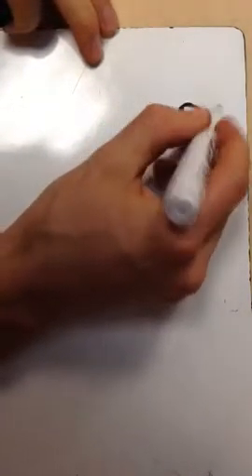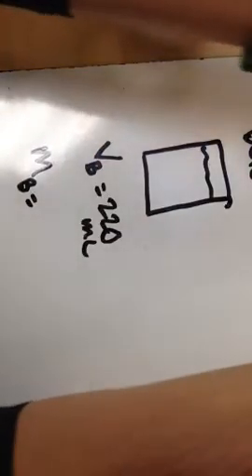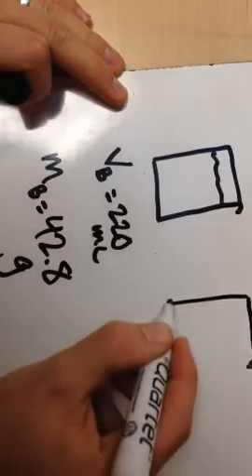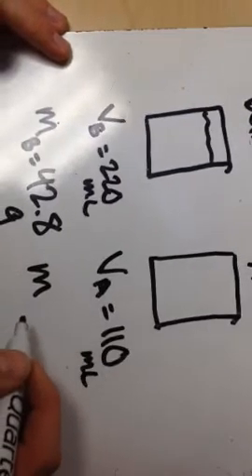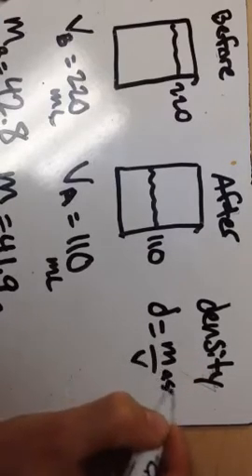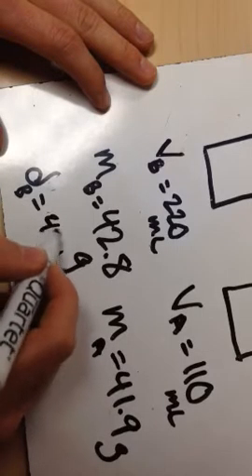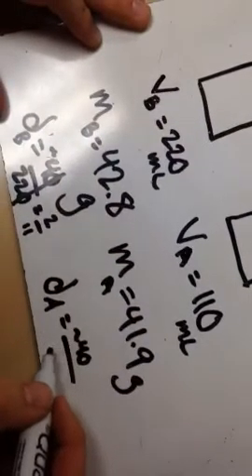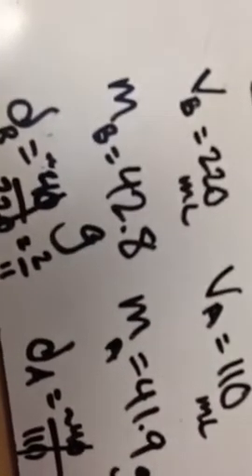Density (with data)